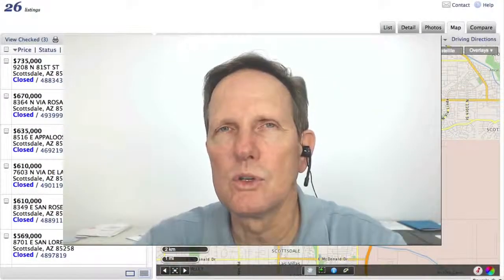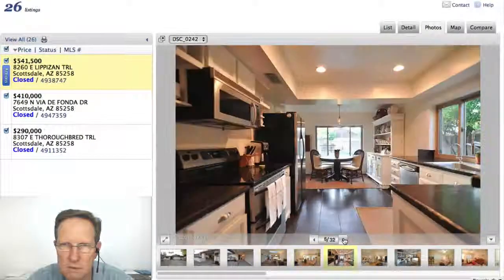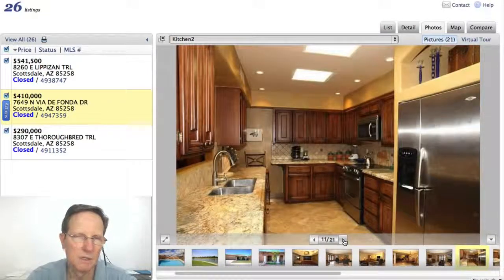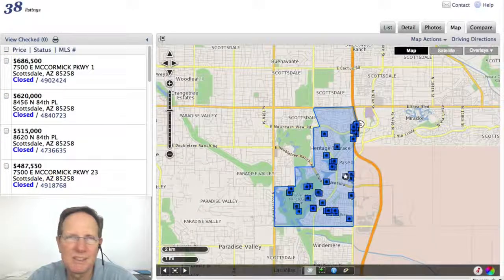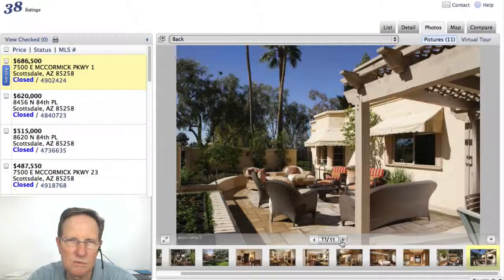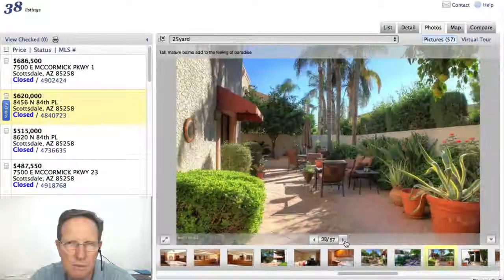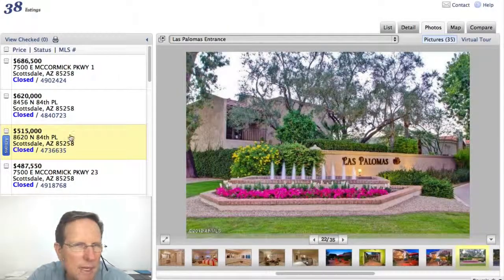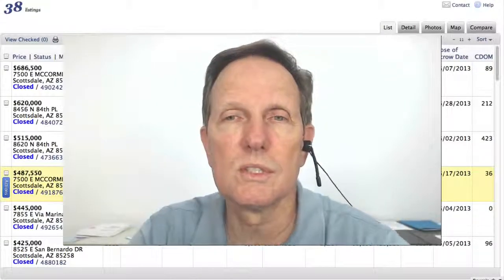McCormick Ranch, Scottsdale AZ - Homes Sold (Jun 2013)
Originally posted Jul 8, 2013.
See a review of some of the homes sold in McCormick Ranch in Scottsdale, Arizona in June 2013.

John Wake
Realtor, Associate Broker, M.S.